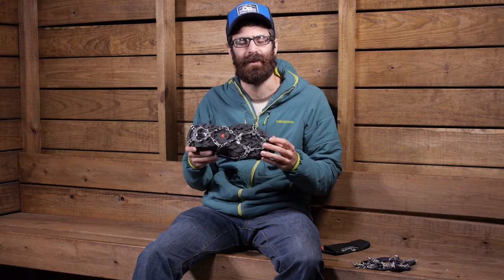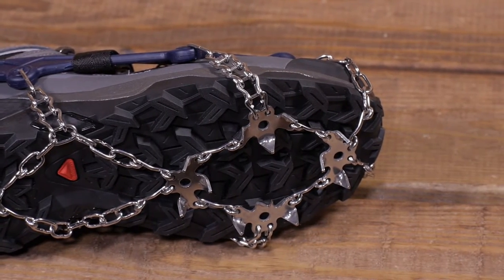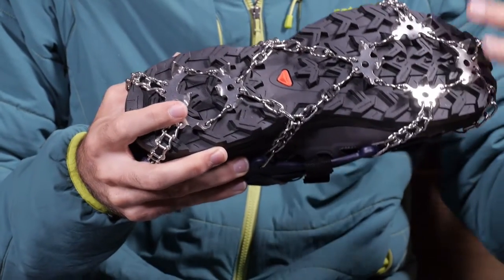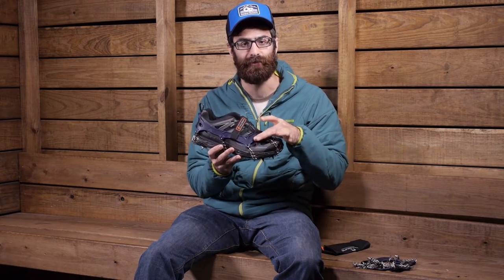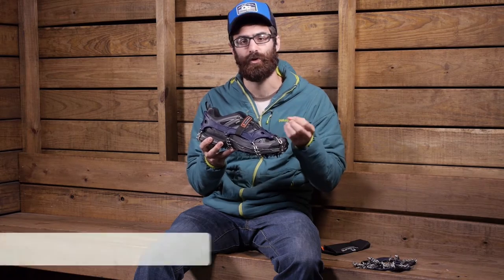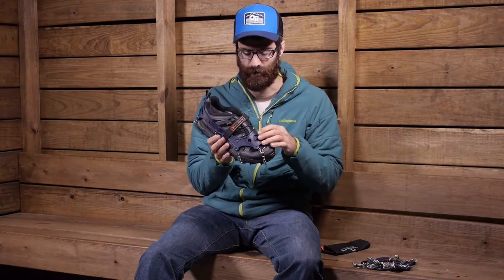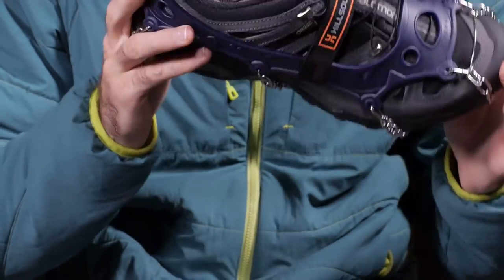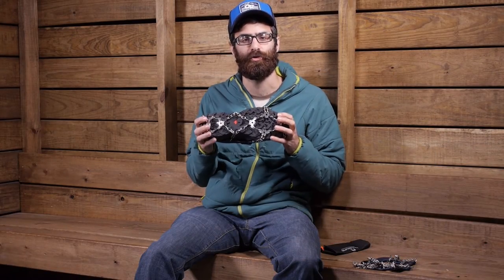Hillsound Trail Crampon Ultra Tractioon Device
Check out the Hillsound Trail Crampon Ultra Traction Device at Enwild